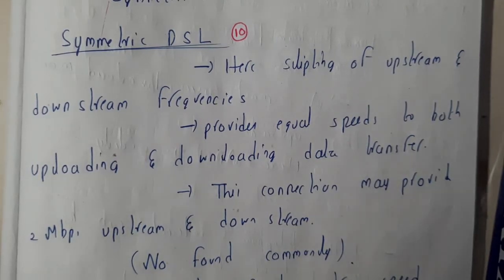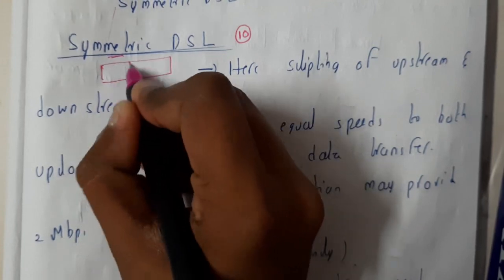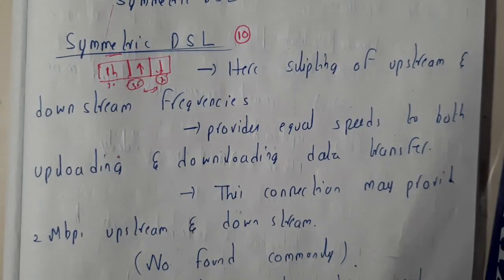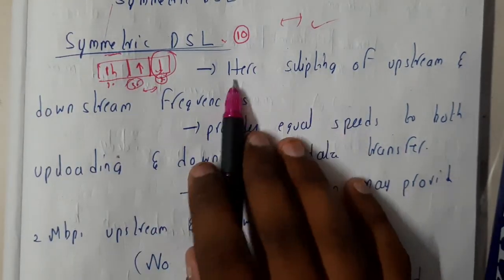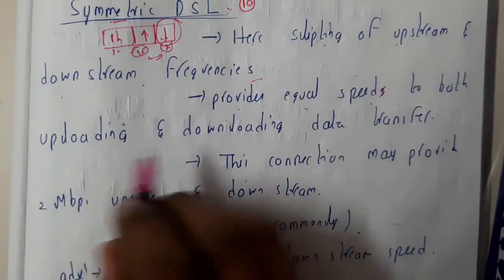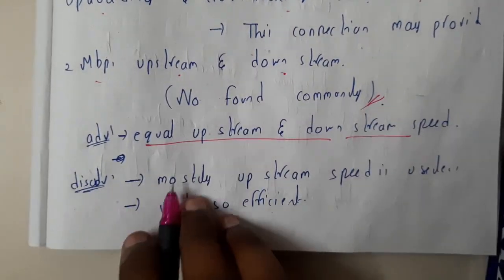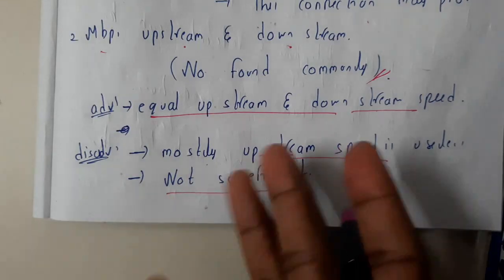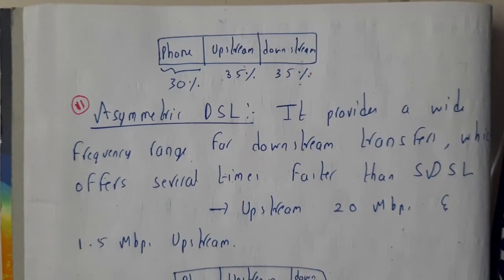10 Symmetic digital subscriber line